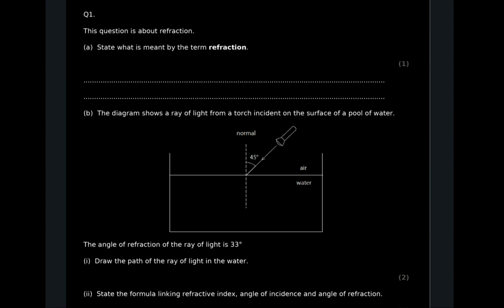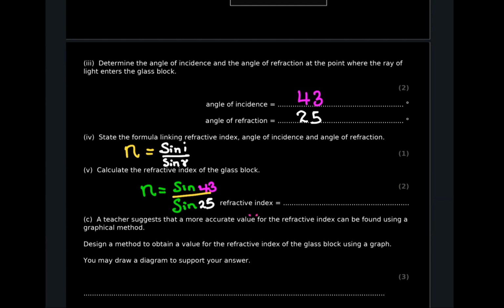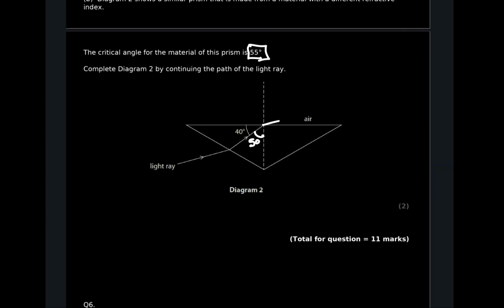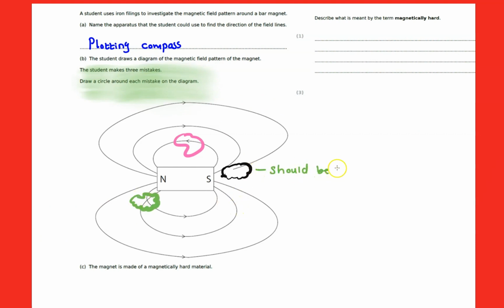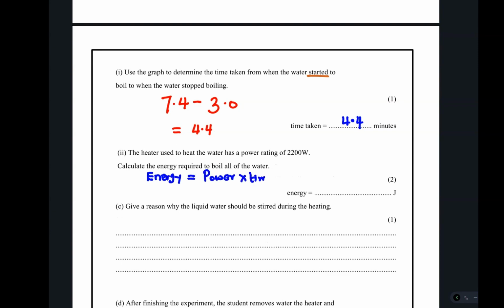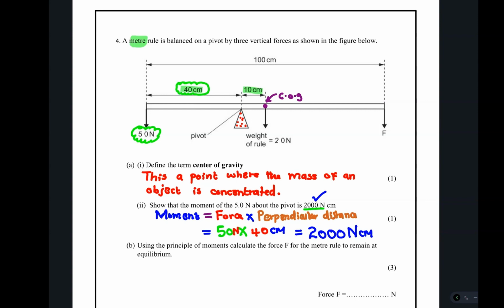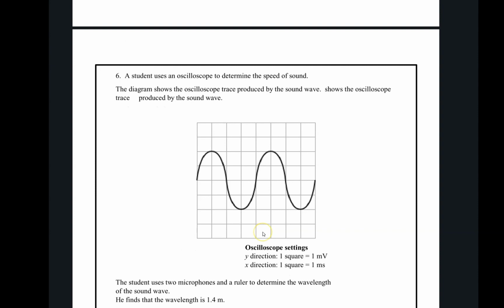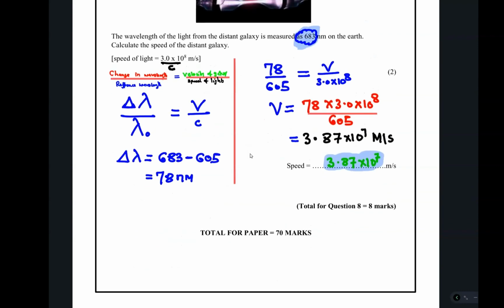ALL OF IGCSE EDEXCEL PHYSICS PAPER 2 PREDICTED || JAN || MAY-JUNE 2024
ALL OF IGCSE EDEXCEL PHYSICS PAPER 2

⚠️ IMPORTANT: The GCSE Maths/Physics Concept Predicted Papers offered by Proflearn  are intended as study aids to support student revision. 📚🔍 Crafted from historical trends and recent AQA/Edexcel IGCSE  papers, they aim to spotlight key topics. However, they are not official materials and do not guarantee exact exam replication. 📝🧐 It's vital to supplement these with approved resources and guidance from educators. Proflearn and its associates are not liable for exam results. 👉 By using the papers, users acknowledge this. For utmost accuracy, rely on official sources. These papers are supplementary tools and not a substitute for dedicated preparation. For precise details, consult educators and your exam boards.